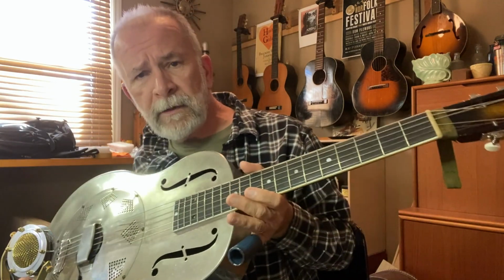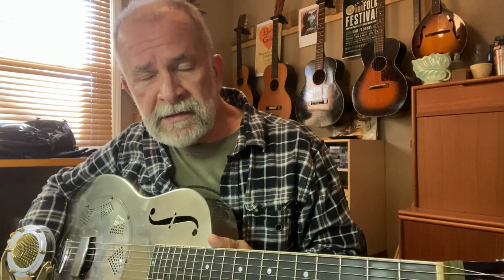K&K Pure Resonator BB Demo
Short video to demonstrate the K&K Pure Resonator BB pickup installed on a 1929 National Resonator Guitar.